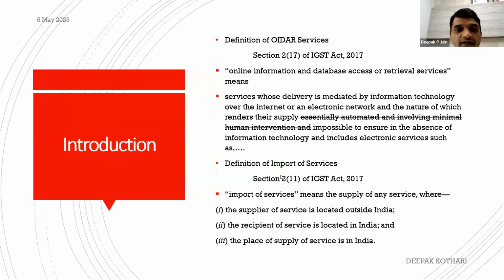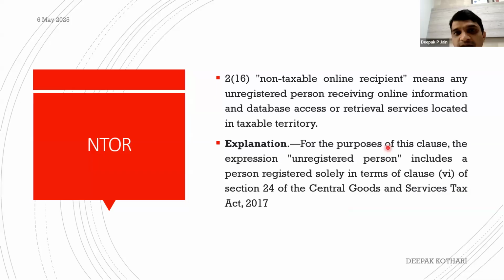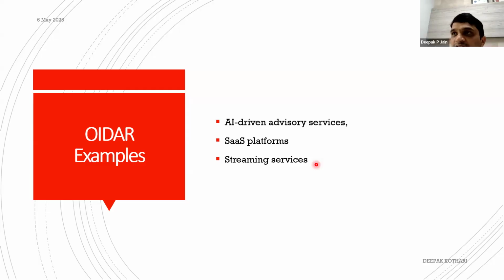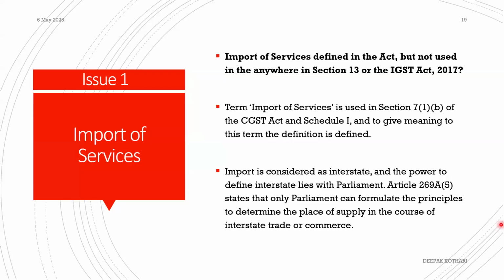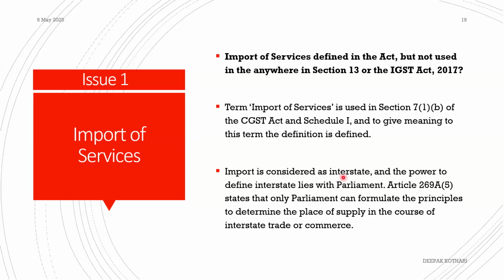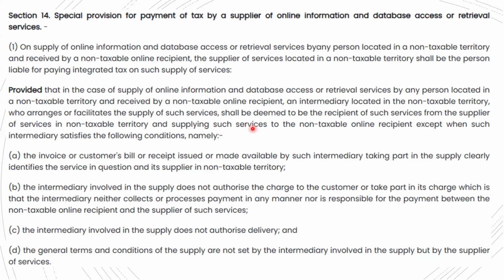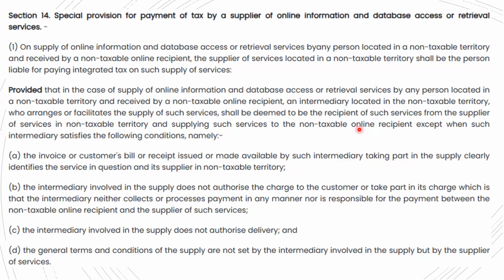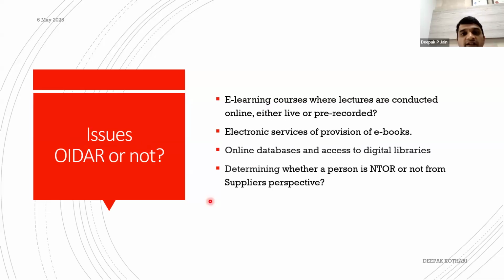142nd Study Circle Meeting Agenda: 6th May 2025